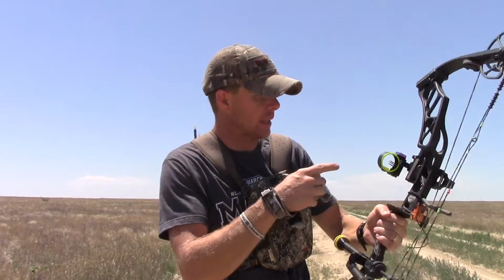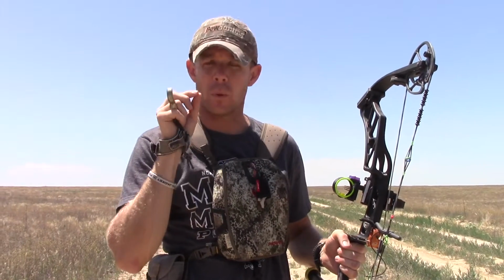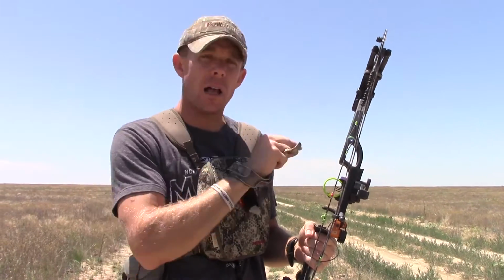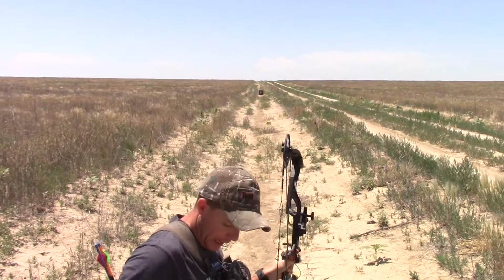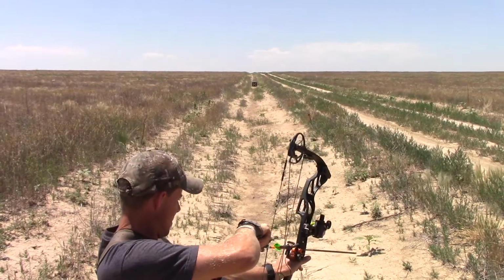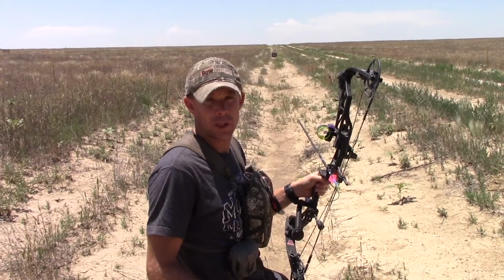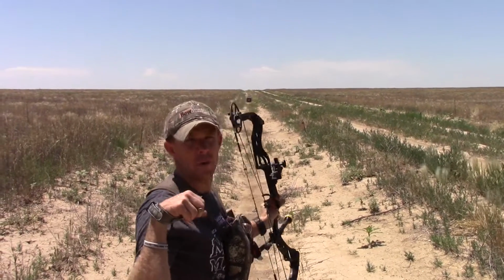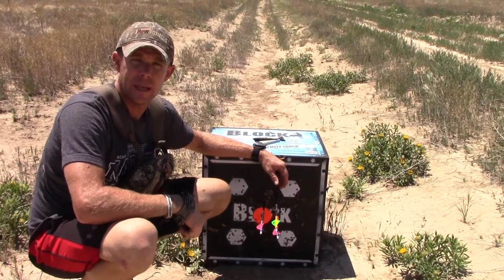Building Your Own Sight Tape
If you’re like me, you prefer to build your own custom sight tape for your single-pin or fixed-pin moveable sight. There’s nothing wrong with the tapes manufacturers provide. I just want the marks on my sight tape to be ones I inked in.